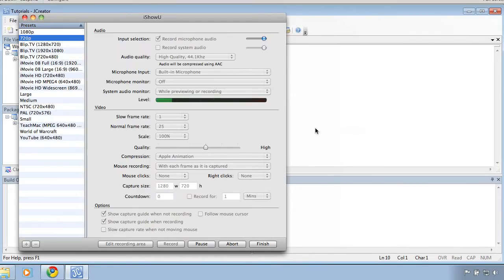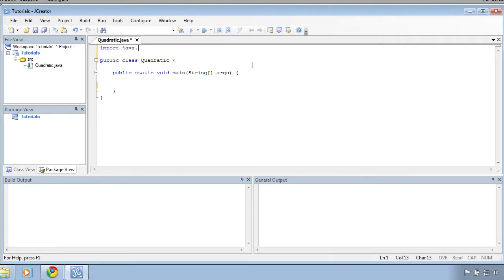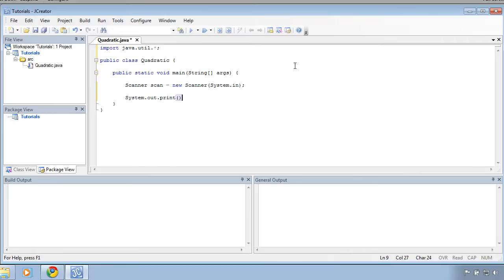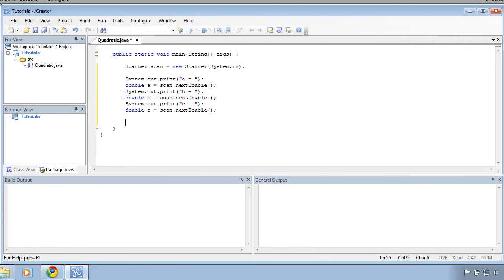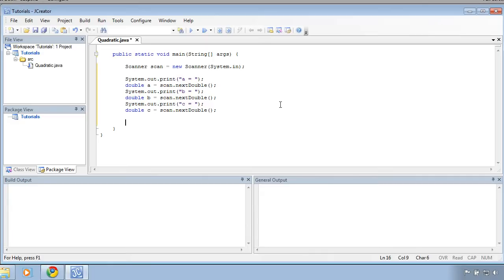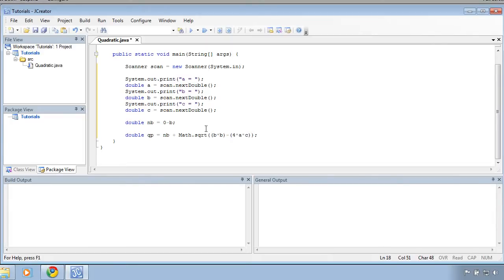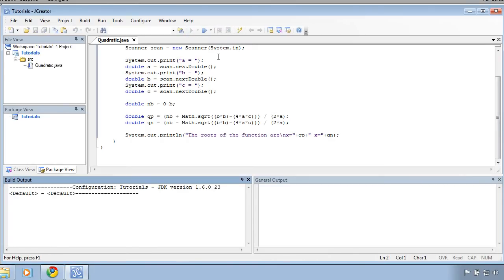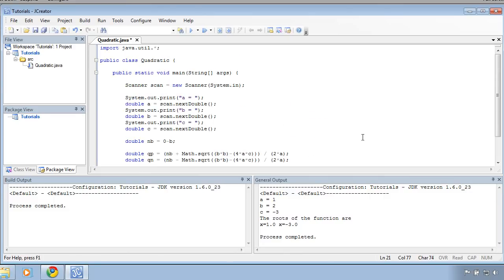Java Tutorial #10 *PROGRAM* Quadratics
WINDOWS 7!